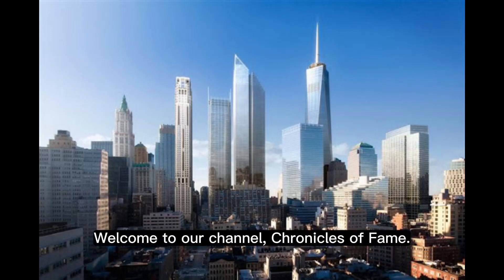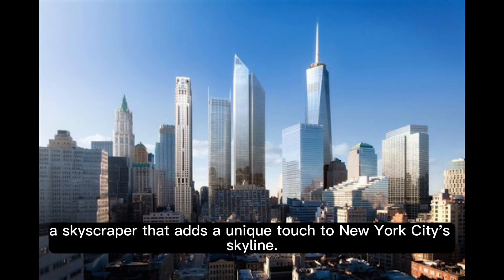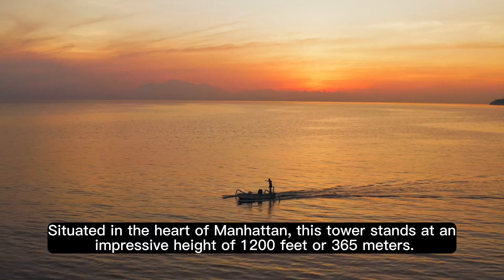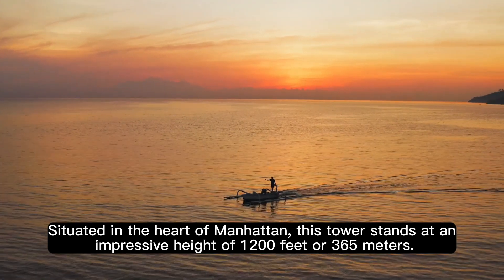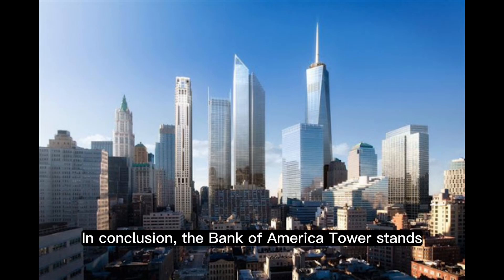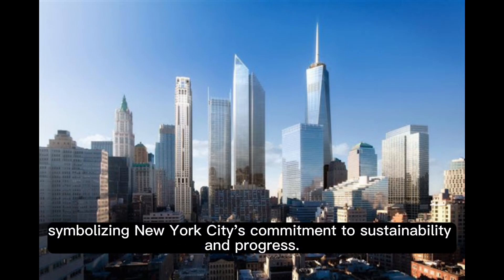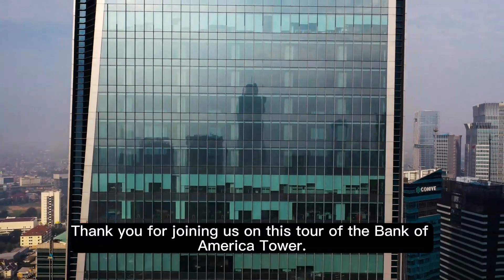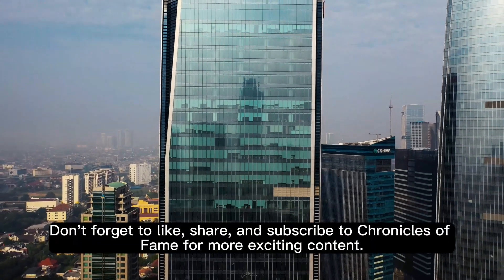Chronicles of Fame: Bank of America Tower - NYC's Sustainable Skyscraper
Today, we're exploring the Bank of America Tower, a skyscraper that adds a unique touch to New York City's skyline. Situated in the heart of Manhattan, this tower stands at an impressive height of 1,200 feet or 365 meters.

Designed by Cook+Fox Architects, the Bank of America Tower is a marvel of modern engineering and sustainable design. The building is LEED Platinum certified, making it one of the most environmentally friendly skyscrapers in the world.

Housing numerous offices, including the headquarters of Bank of America, it serves as a cornerstone of New York City's financial district. One of the tower's most popular attractions is its observation deck, which offers breathtaking views of the city's skyline and landmarks.

The building also features a range of amenities, including conference rooms, a fitness center, and dining options, catering to the needs of its occupants. In conclusion, the Bank of America Tower stands as a testament to human innovation and architectural brilliance, symbolizing New York City's commitment to sustainability and progress.